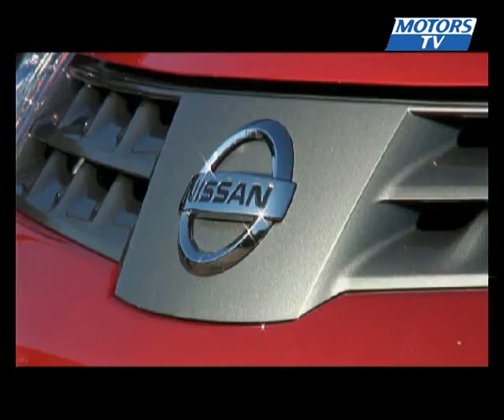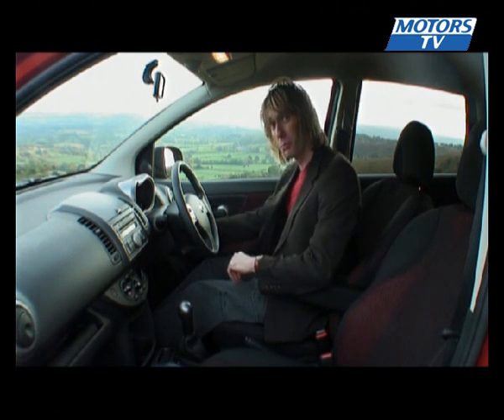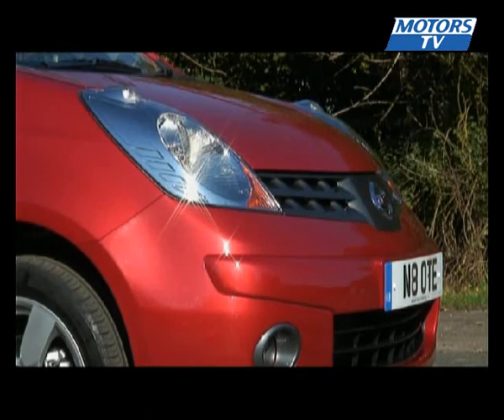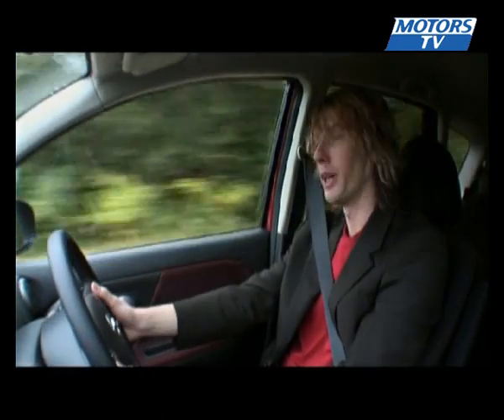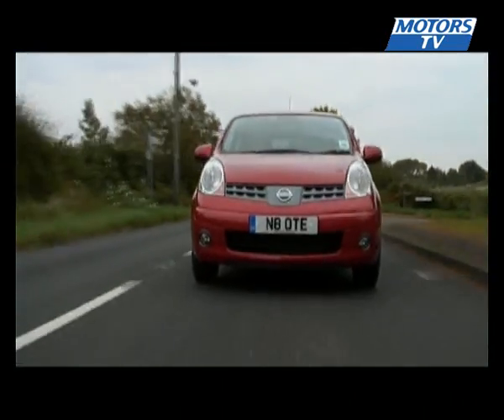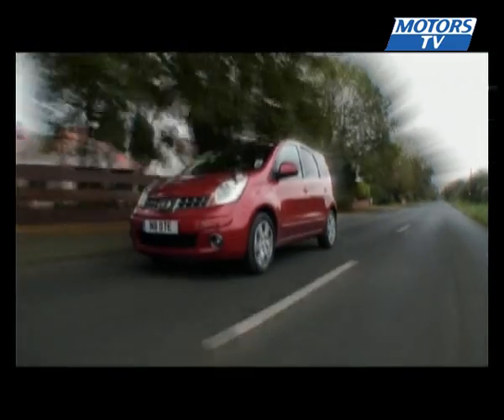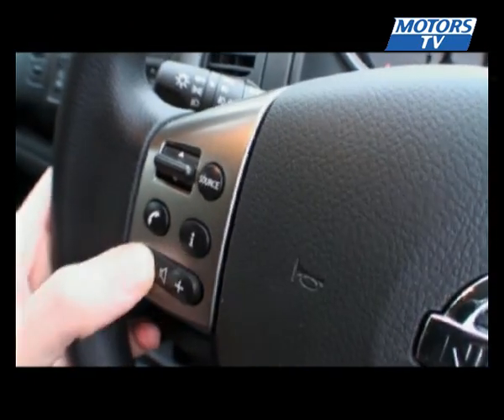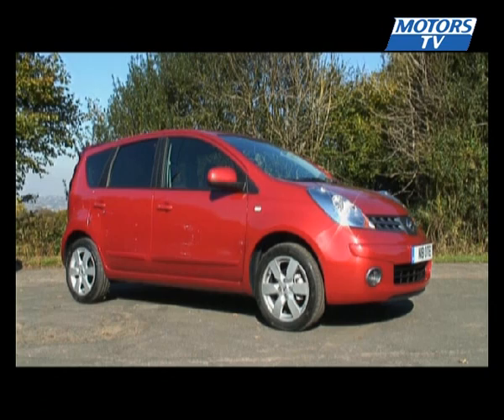The Fast Lane car test Nissan Note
The Fast Lane : episode 9. Test of the Nissan Note.